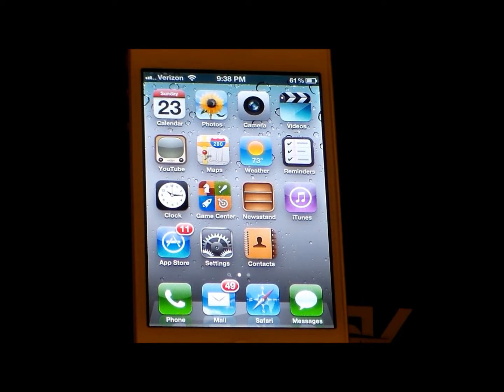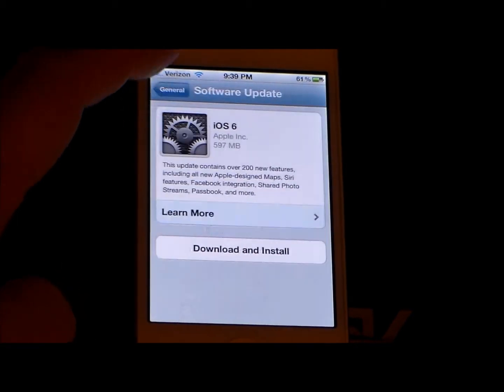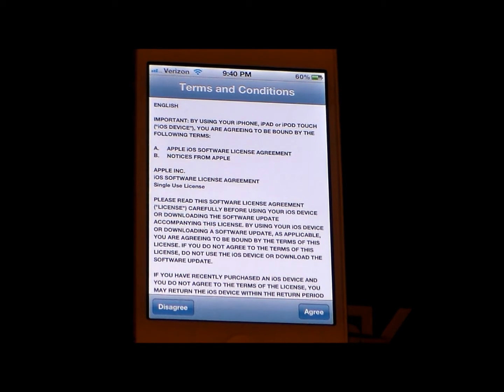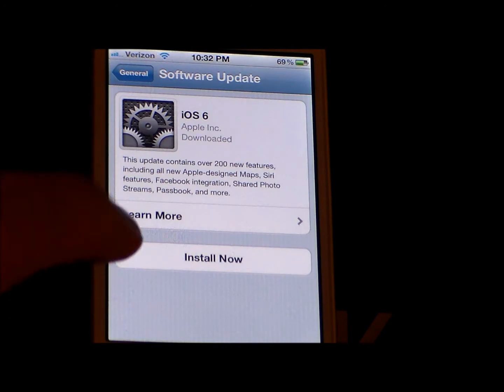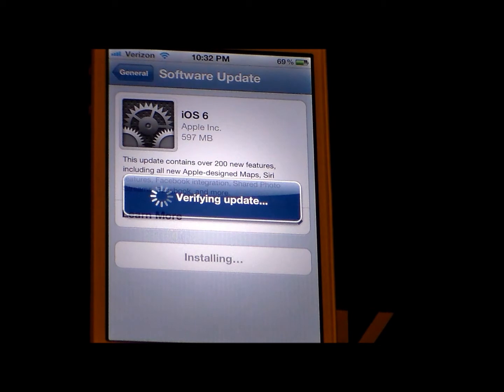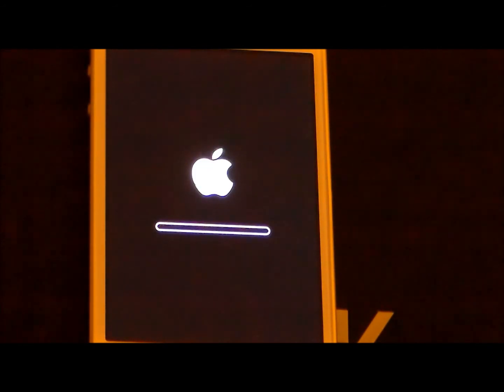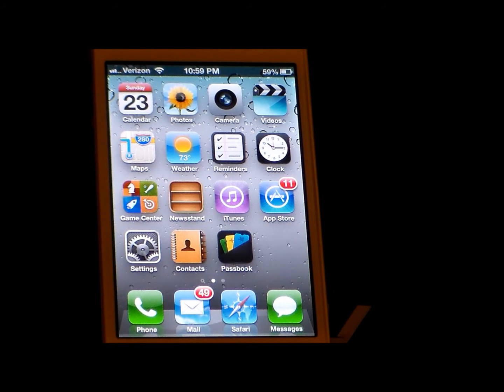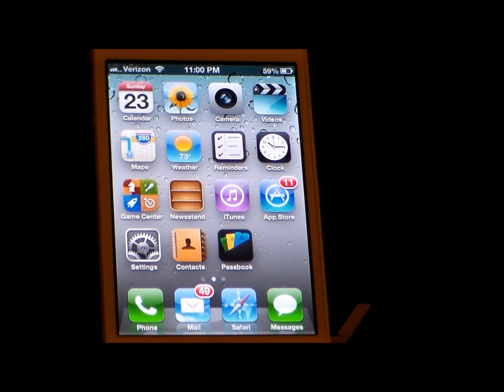learn your device| iOS software update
This is a video on how to update the software on your iOS device. We are going from iOS 5 to iOS 6. I tried to make the video less then 5 minutes but that didn't happen. Future videos will be about cut in half time wise.